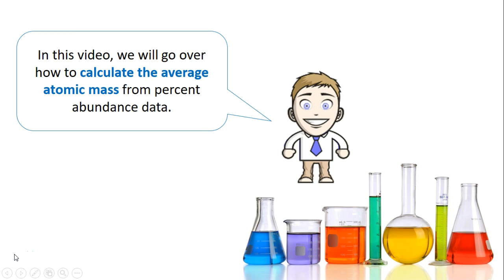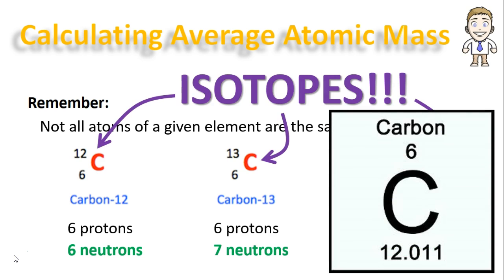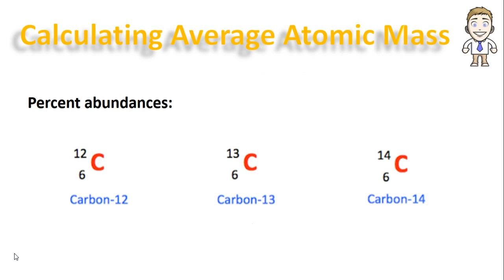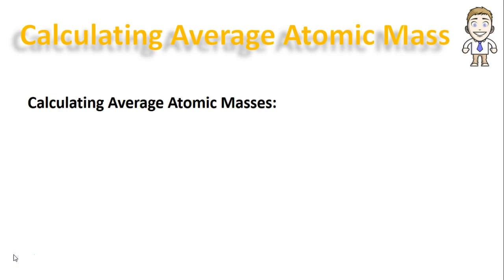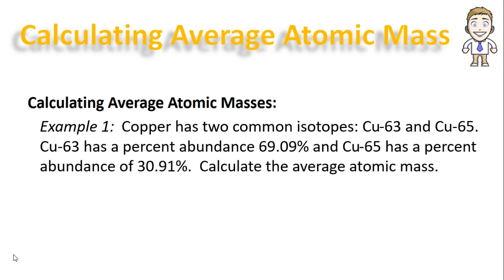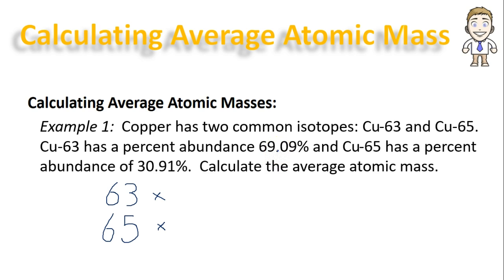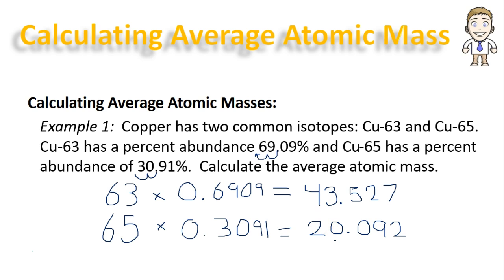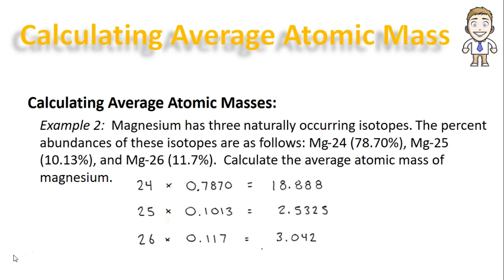Calculating Average Atomic Mass